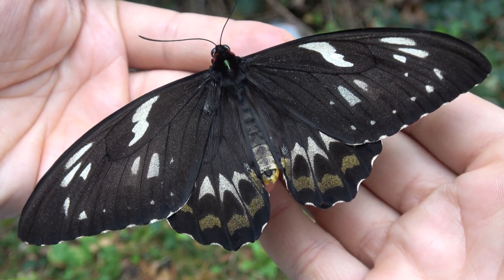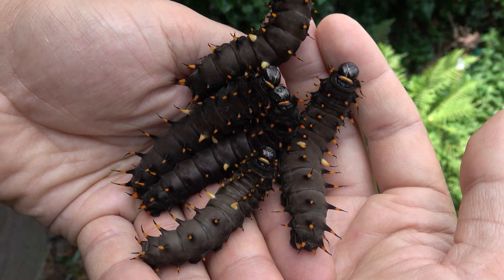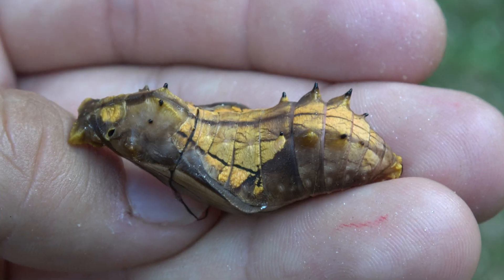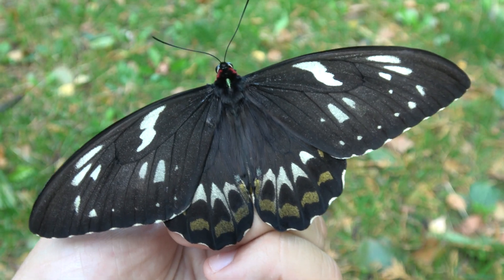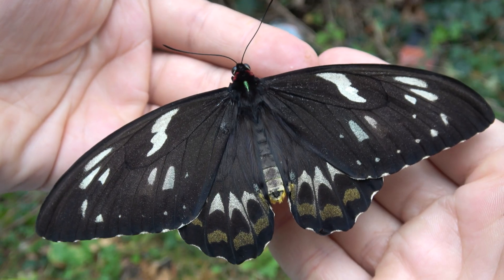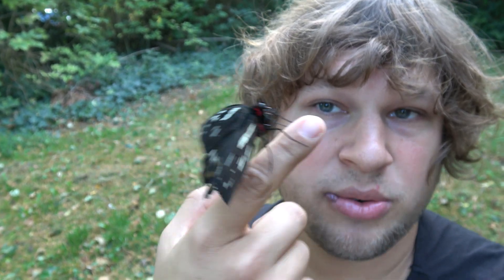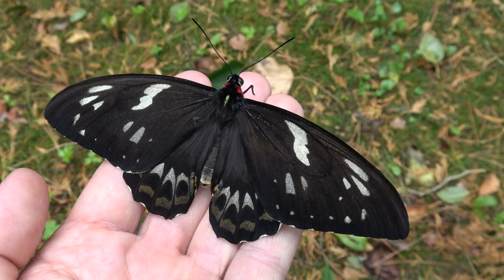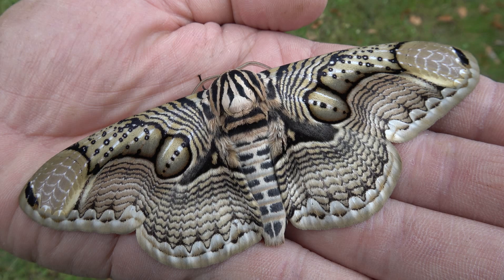Birdwing Butterfly on my HAND: Ornithoptera priamus female (Priam's Birdwing)